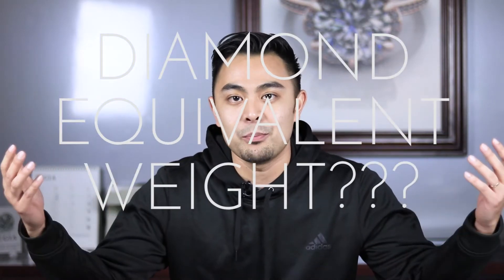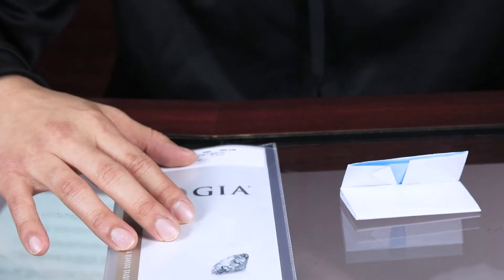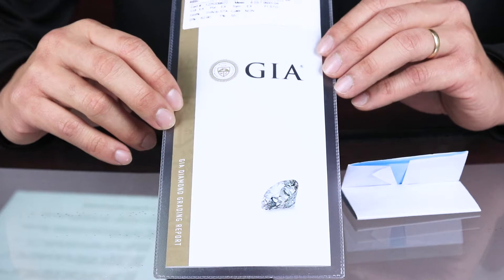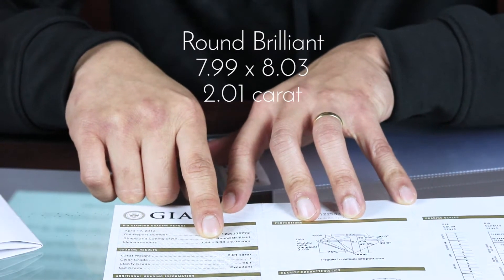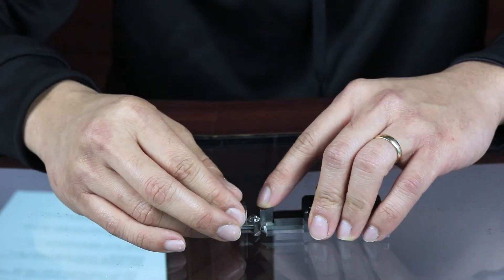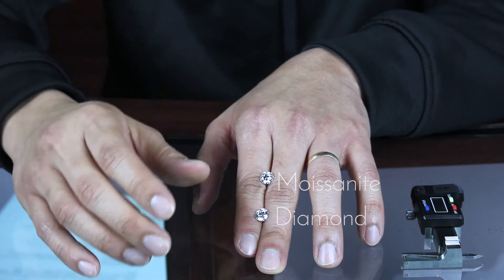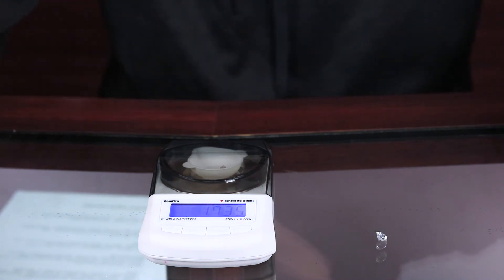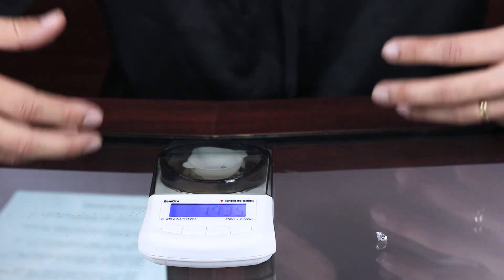What is "Diamond Equivalent Weight" or "DEW" for Moissanite v. Diamond?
GIA Grad + Founder and Front Man of F&B Michael breaks down the meaning behind the industry term "diamond equivalent weight" or "DEW."